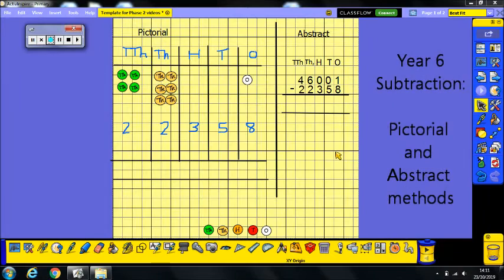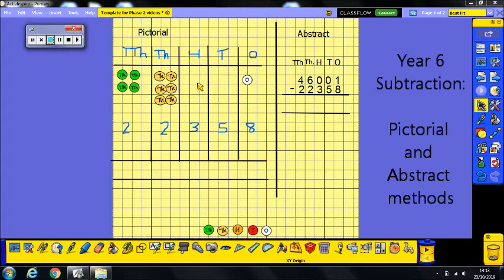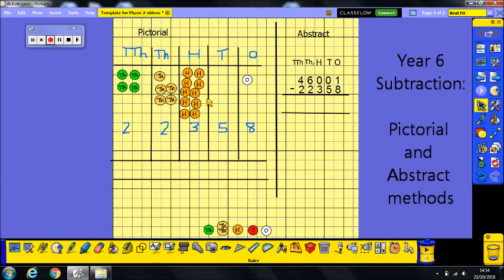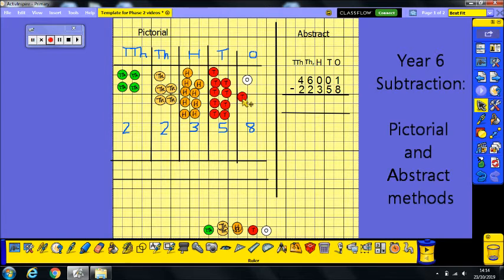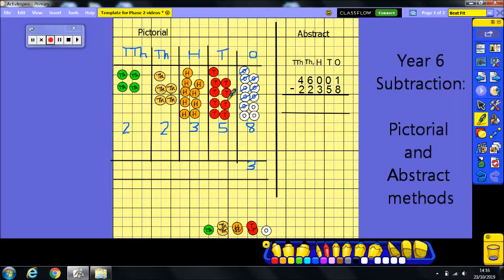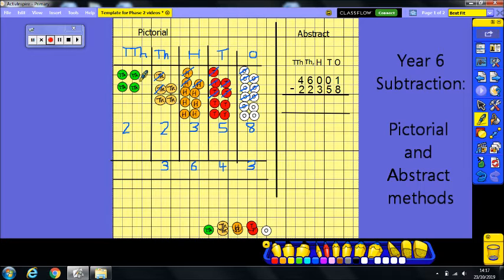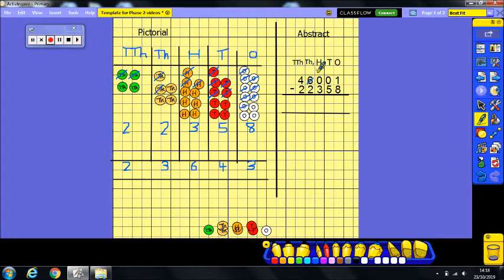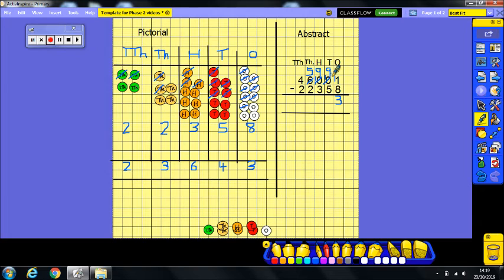Y6 Subtraction - Pictorial and Abstract